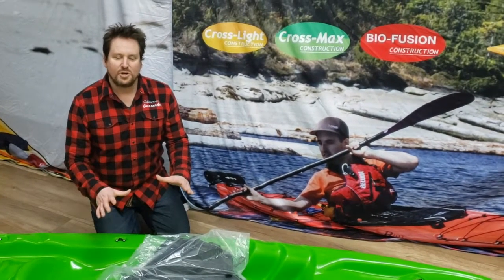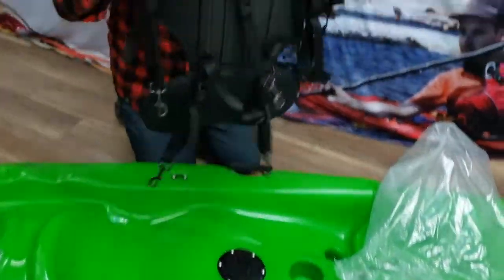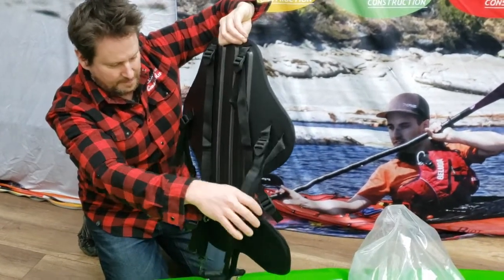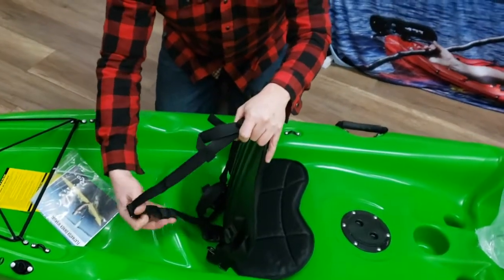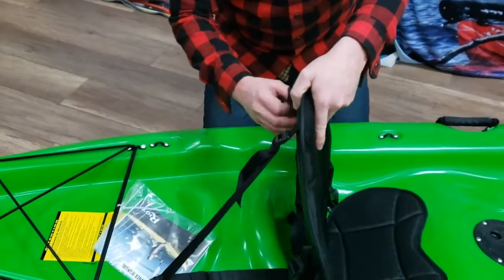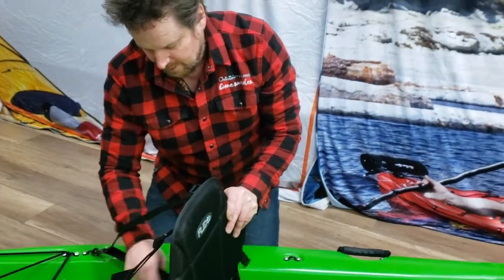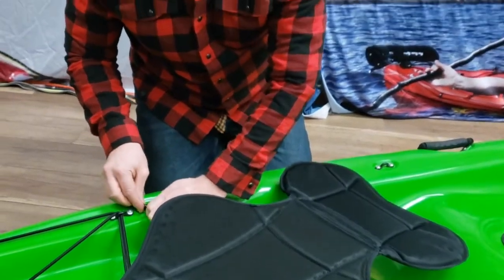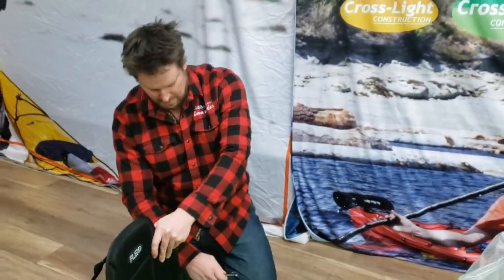Flex Sit On Top Kayak Seat Installation by Riot Kayaks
We show you in this short video how to install your Flex Sit On Top (SOT) seat on a sit on top kayak. For this video we are using the Riot Kayaks Escape 9 model which comes with SOT seat included but needs a quick and easy set up.